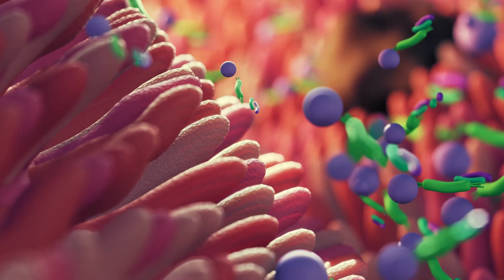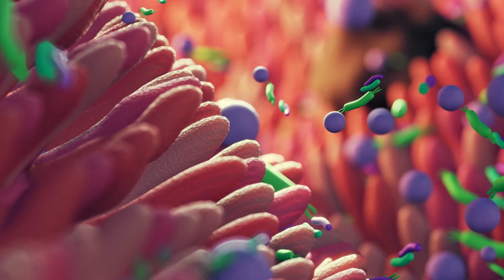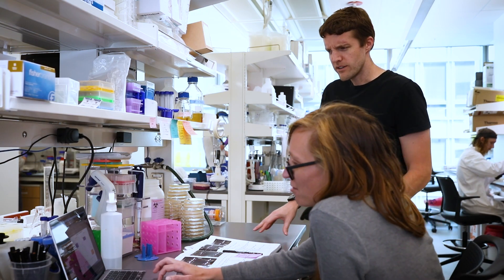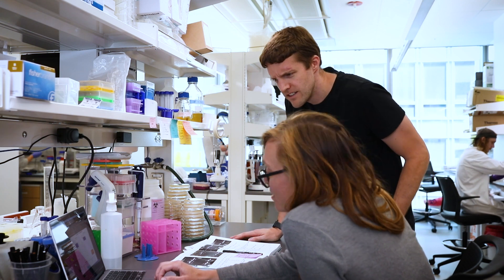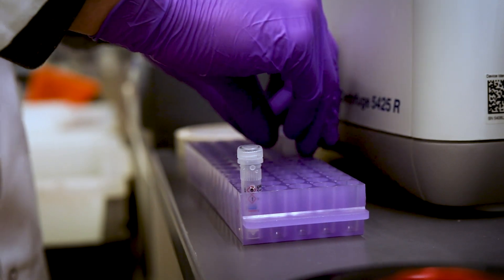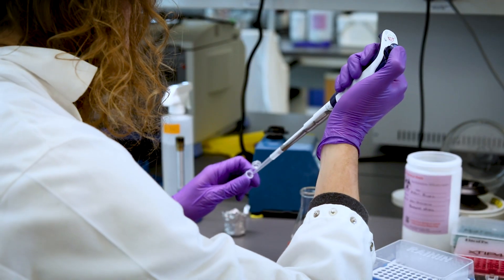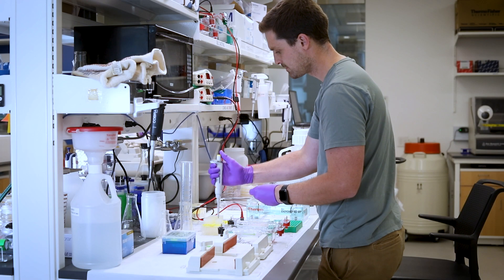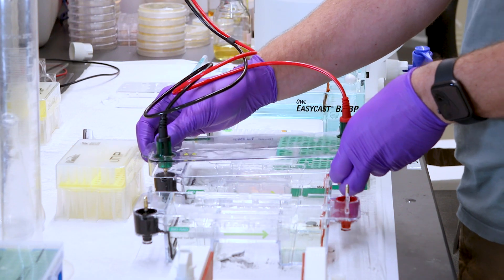Engineered Probiotic Can ‘Sense’ Inflammatory Bowel Disease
Northwestern Medicine scientists have developed an engineered probiotic capable of detecting inflammatory bowel disease, according to a study published in the Proceedings of the National Academy of Sciences.

About Northwestern University Feinberg School of Medicine:

Our mission is to impact the practice of medicine through discovery and education to improve human health.